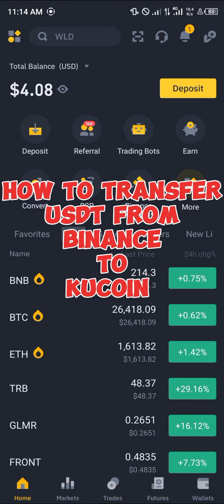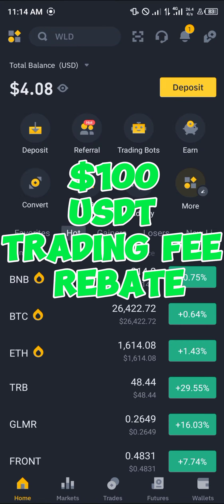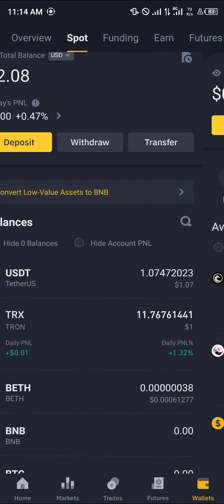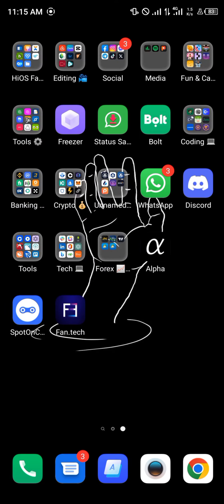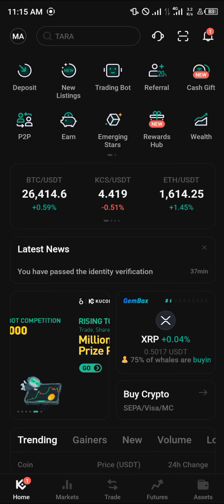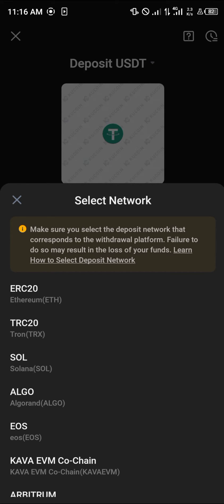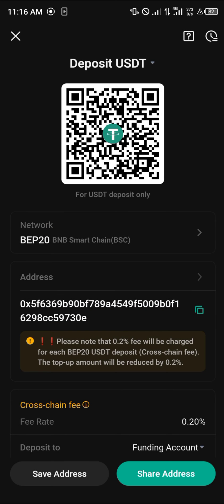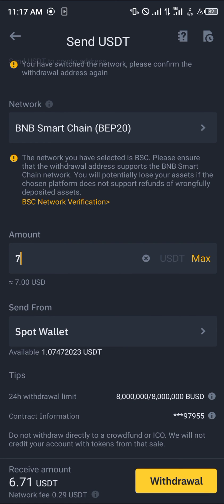How to Transfer USDT from Binance to Kucoin (Step by Step)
In this quick video, I will show you How to Transfer Usdt from Binance to Kucoin step by step.

Welcome to our YouTube video on how to transfer USDT from Binance to KuCoin. In this tutorial, we will guide you through every step of the process, ensuring a smooth and successful transfer of your funds. Whether you're a beginner or an experienced crypto trader, this video is designed to provide clear instructions and helpful tips.

In this video, we will provide step-by-step instructions using the Binance platform to guide you through the process of transferring USDT to your KuCoin account. The steps are as follows:

Step 1: Login to your Binance account
- Open your preferred web browser and go to the Binance website.
- Enter your login credentials (username and password) to access your account.

Step 2: Generate a USDT deposit address on KuCoin
- Open a new tab and navigate to the KuCoin website.
- Login to your KuCoin account or create a new account if you don't have one.
- Once logged in, go to the "Assets" tab and select the "USDT" option.
- Click on the "Deposit" button to generate your USDT deposit address.

Step 3: Withdraw USDT from Binance to KuCoin
- Return to the Binance website and go to the "Funds" tab.
- Select the "Withdraw" option and search for "USDT".
- Enter the USDT withdrawal amount and paste the KuCoin USDT deposit address generated in step 2.
- Double-check the address to ensure it's correct, as any mistake could result in the loss of your funds.
- Click on the "Submit" button to initiate the withdrawal.

Step 4: Confirm the withdrawal
- Check your email and click on the confirmation link to complete the withdrawal process.

Step 5: Verify the transfer on KuCoin
- Go back to the KuCoin website and navigate to the "Assets" tab.
- Select the "Deposit" option and click on the "USDT" tab.
- You should see your transferred USDT balance in your KuCoin account.

Please note that cryptocurrency transfers may require some time for processing and network confirmations. The duration can vary depending on network traffic and other factors.

That concludes our tutorial on how to transfer USDT from Binance to KuCoin. We hope this video has been informative and helped you successfully complete your transfer.